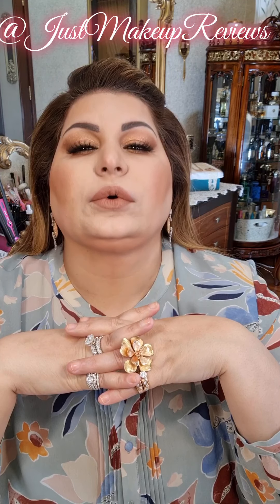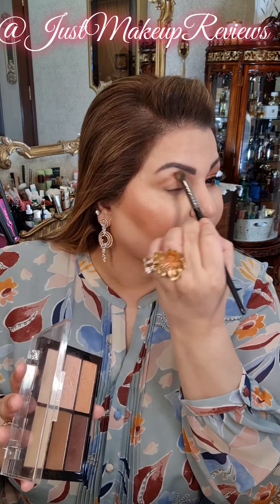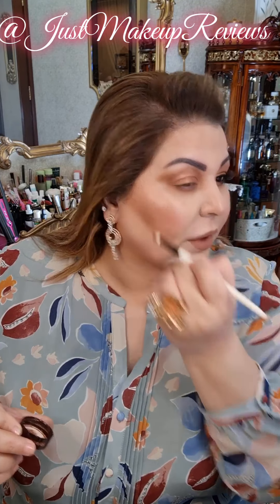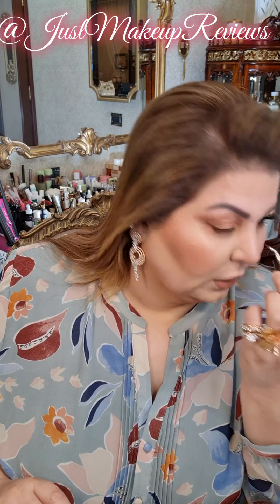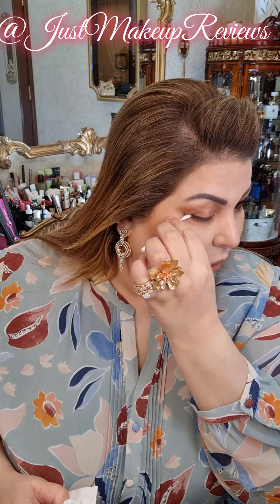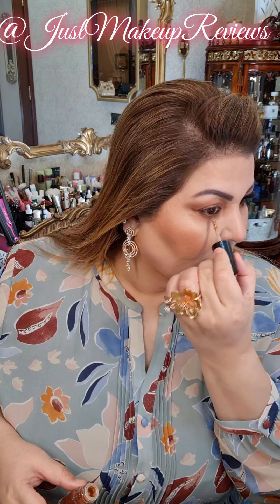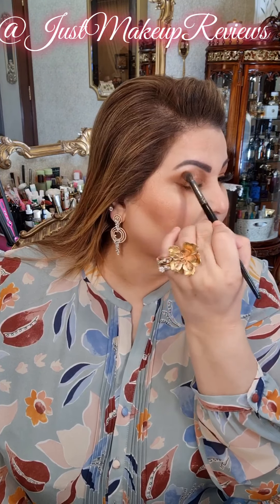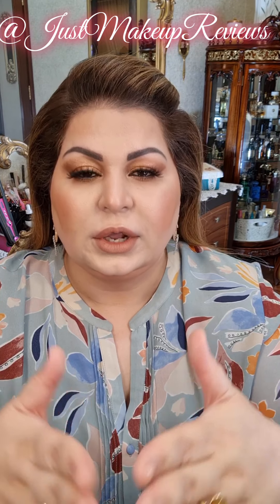Bronze Smokey Eye - Bronze Shimmer Eyeshadow - Glitter Eyes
Hi Makeup lovers, Here’s a detailed tutorial on a very glamorous Bronze smokey eye makeup. This smokey eye look iis very pretty sparkly yet simple smokeye eye to achieve and easy to pair pair with spring and summer outfits. Like all my tutorials this is a smokey eye step by step and I use the simplest of the techniques and smokey eye steps to achieve the look. The first step is always priming the eyes using @P.Louise base and the take a brown eye shadow that is 2 shades darker that your normal skin color. To make the bronze smokey eye  glam yet simple to achieve I used the @CharlotteTilbury star gold cream shadow that basically adds the shimmer effect o this smokeye and turns it into a glam smokey eye. This kind of eye makeup is a  perefect smokeye eye for hooded eyes and also genious smokey eye makeup for small eyes. The smokey eyeliner look is added at the bottom that ties the whole look together.
I am never satisfied with a simple shimmer eye and always like to turn my simple smokey eye into dramatic smokey eye by adding some shimmer shadow or glitter eyeshadow. I enhanced this simple smokeye eye to glitter eyes by adding the @maccosmetics dazzleshadow in beam time. This simple addition of a glitter eyeshadow changed the eye look completely.

I hope you girls like this tutorial. If you recreate this look don’t forget to tag me.

XOXO
Shehla Zahid
Product’s used in this tutorial:
@plouise3899  Eyeshadow base
@CharlotteTilbury  Eyes to mesmerise cream eyeshadow in Star Gold
@maccosmetics  Dazzleshadow liquid in Beam time